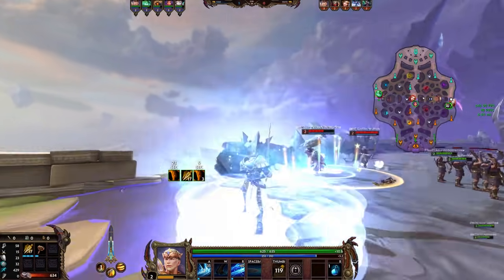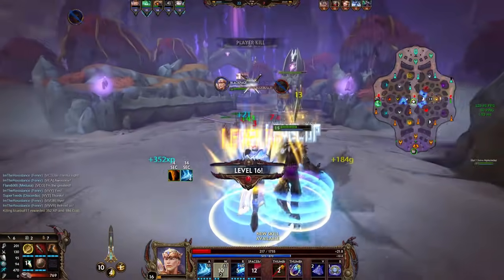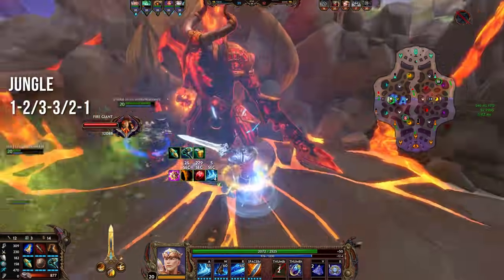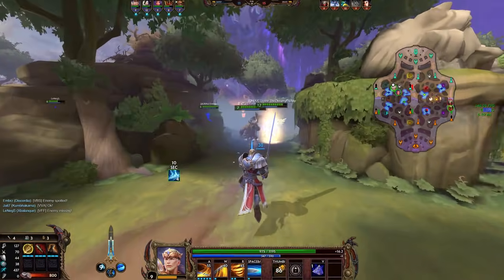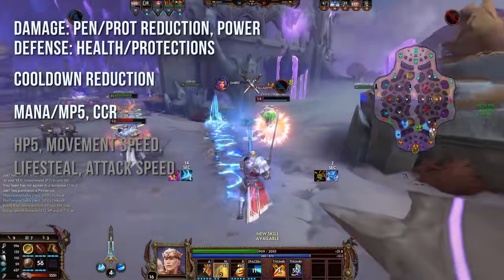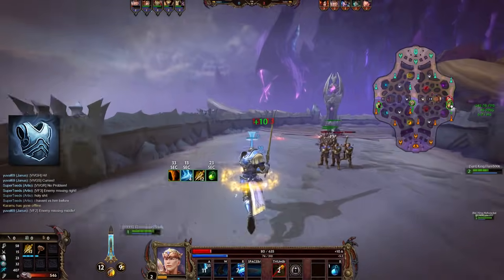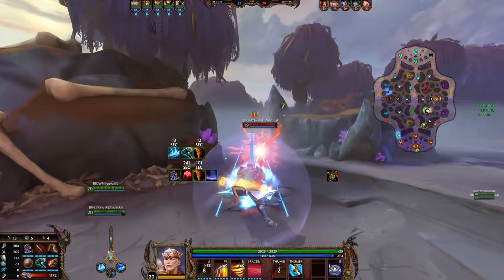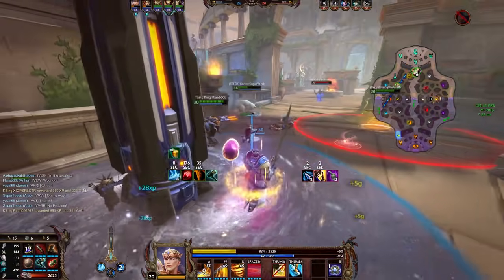SMITE King Arthur Guide ⚔️The Season 6-Ready Complete Guide⚔️King Arthur Build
SMITE King Arthur Guide, ready for Season 6, explaining you how to play SMITE's first Arthurian warrior. This guide includes various King Arthur builds for solo and jungle as well as advice on playstyle, mechanics, leveling order, the best items and more.

• Game: Donkey Kong Country (Nintendo, 1994, SNES)
• ReMixer(s): ZiSotto
• Composer(s): David Wise, Eveline Novakovic, Robin Beanland